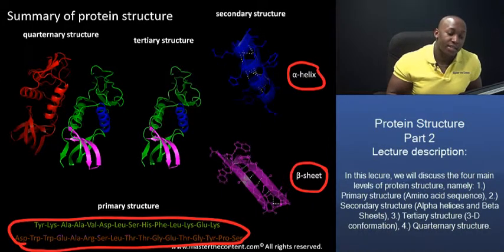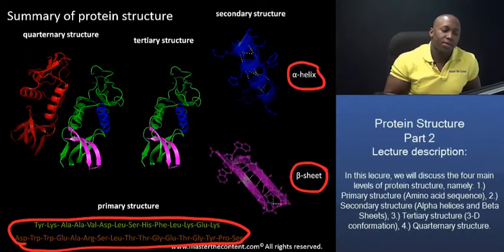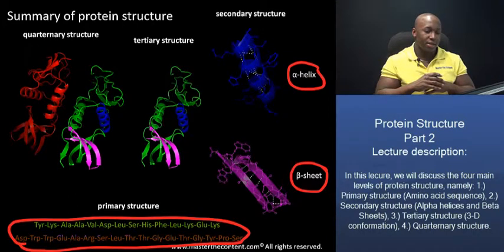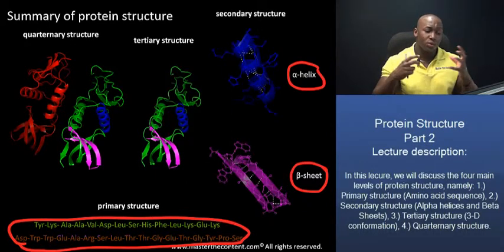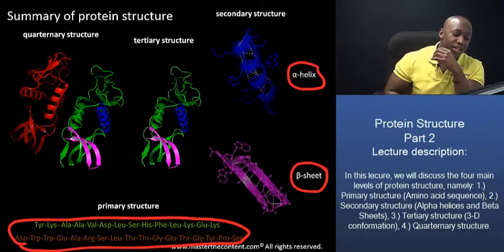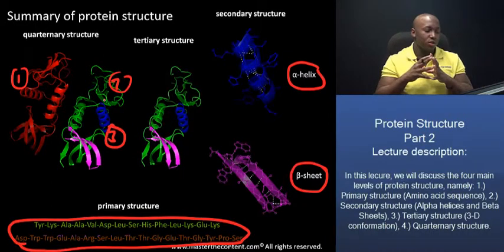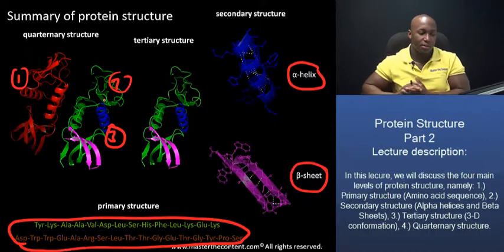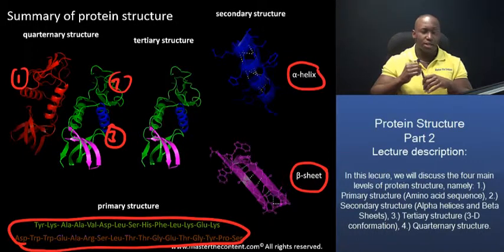OAT: Protein Structure - Part 2 – Summary of the four levels of protein structure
► OAT| Survey of the Natural Sciences |Cell and Molecular Biology| Protein Structure - Part 2

► Lecture Description:

- Topics include: Primary, Secondary, Tertiary and Quaternary levels of protein structure.